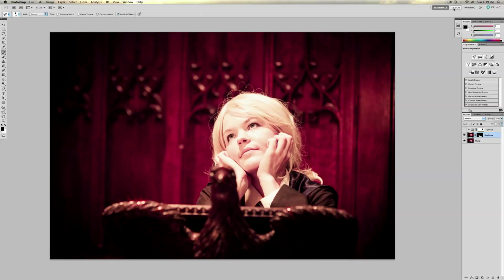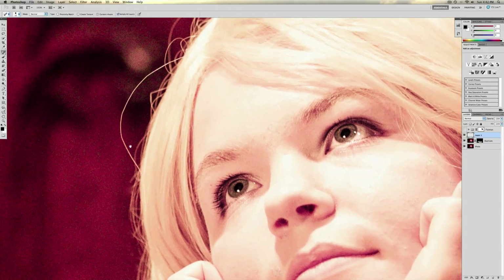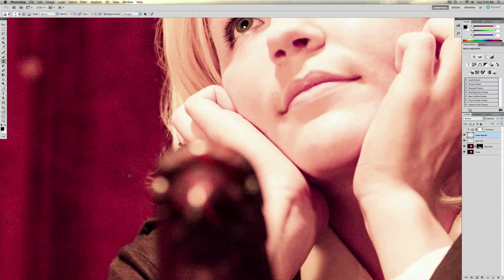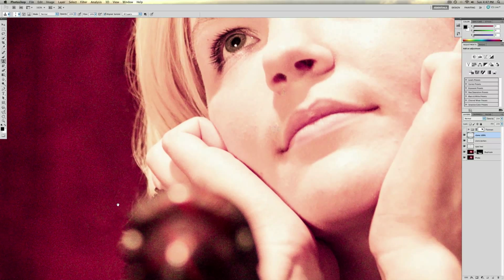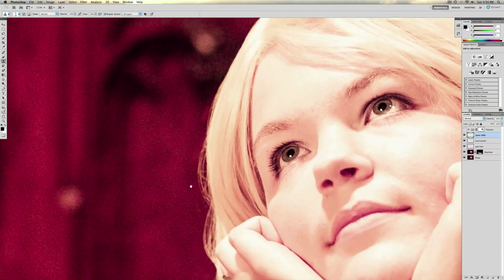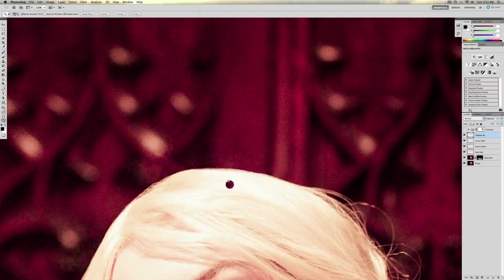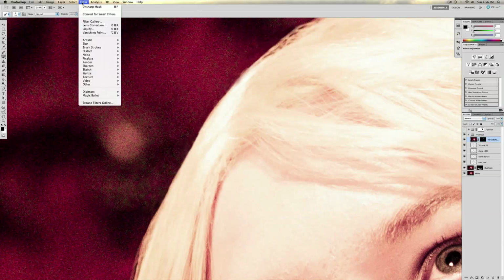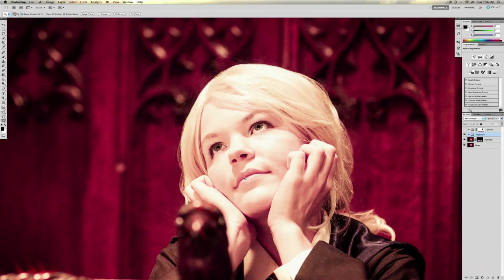Cosplay Photography Tutorial - Wig Flyaways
Hi guys, something different from my video making, thought some people would be interested in some retouching techniques and general post processing for cosplay photography.

This is the way I retouch flyaways which are almost always present in my photos!!